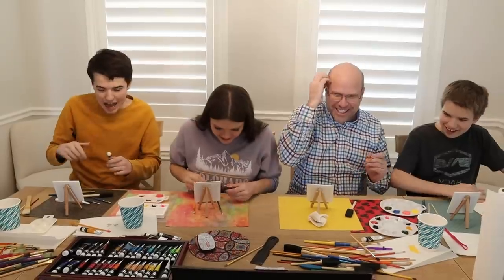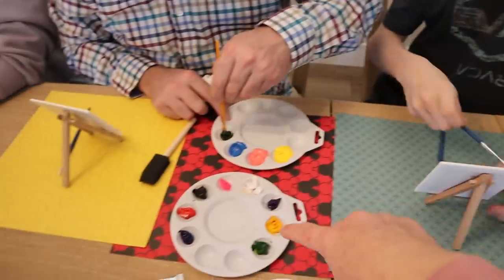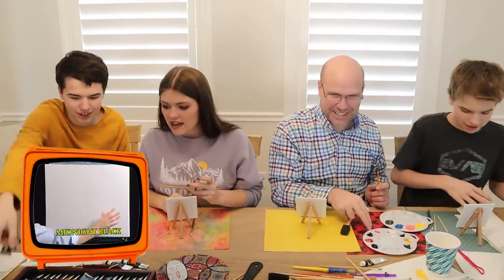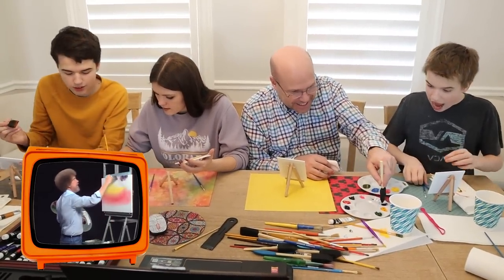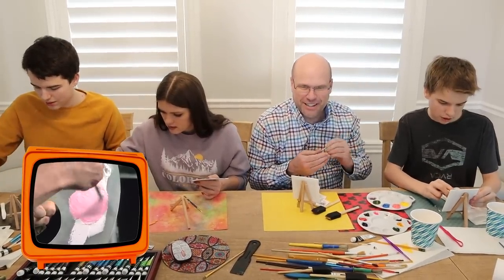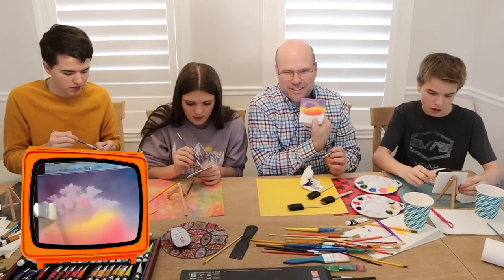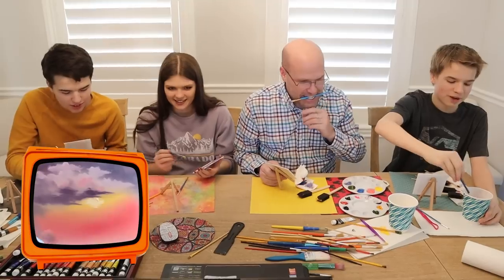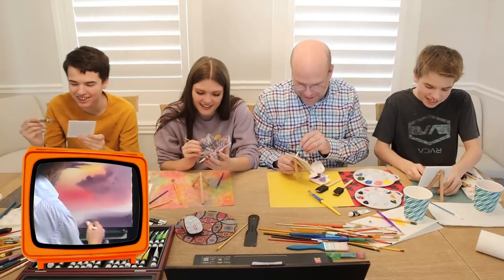Bob Ross No Stopping! Art Challenge!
Welcome to that YouTub3 Family!  We are a fun, crazy, and loving family that likes to do outrageous things together.  We encourage families to spend time together playing everyone's favorite childhood games as seen in videos throughout our channel, to go explore their world and have an adventure together, finding new ways to connect. We hope that you find our videos inspirational and that they will encourage you to GO PLAY!
Our Kids:
Audrey (21 yrs)
Jordan (19yrs)
Jake (16 yrs)
Ty (12 yrs)

-That YouTub3 Family / The Adventurers